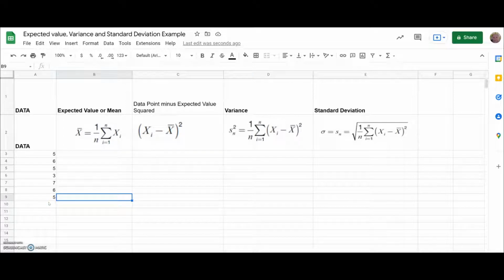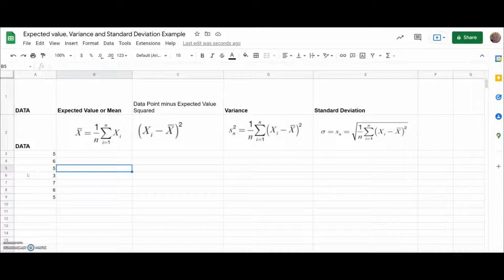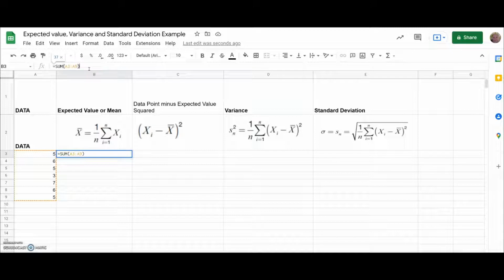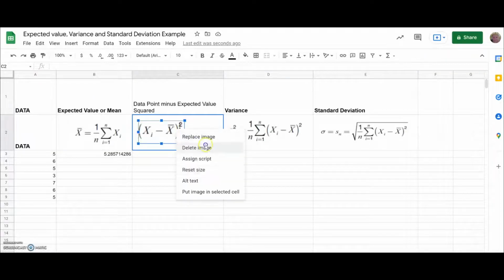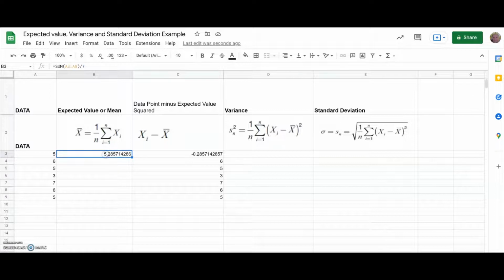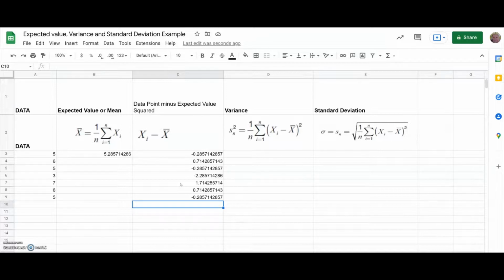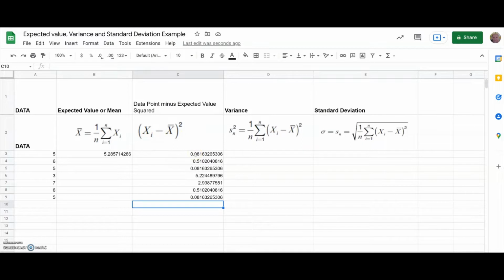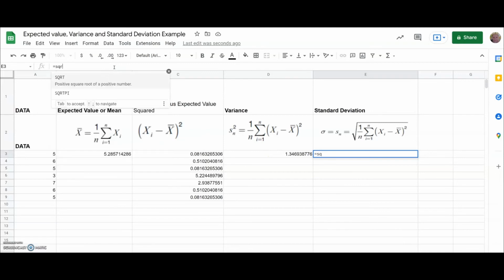Expected Value (mean), variance and Standard Deviation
A tutorial on how to find expected value, variance and standard deviation using google sheets.